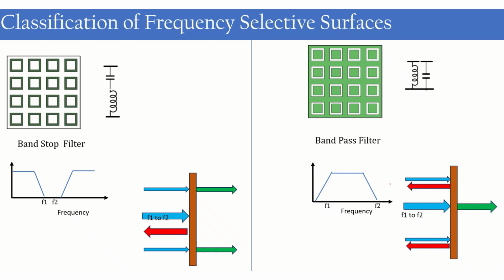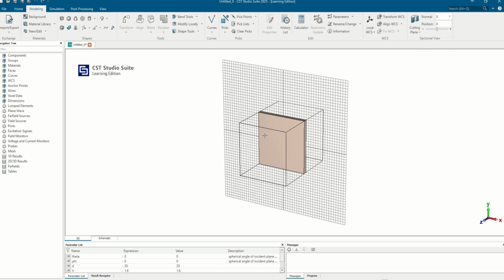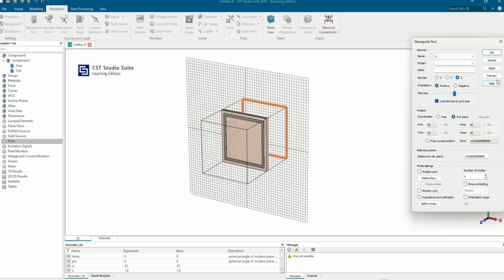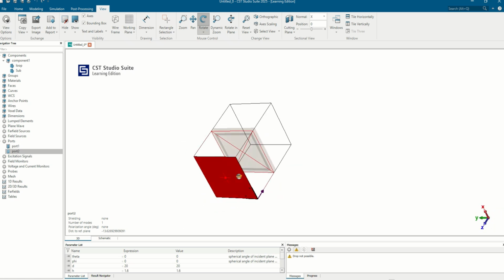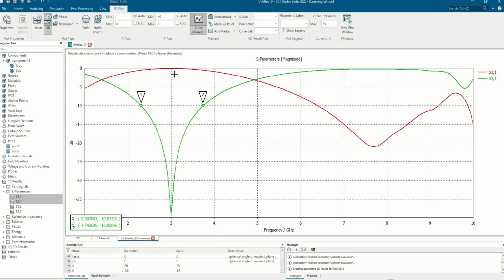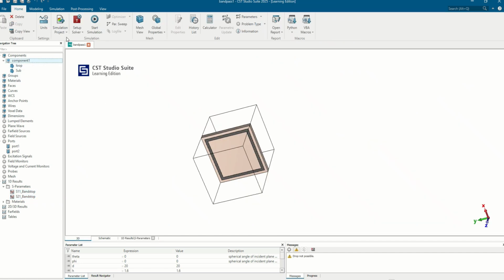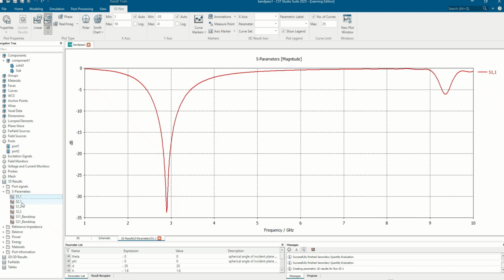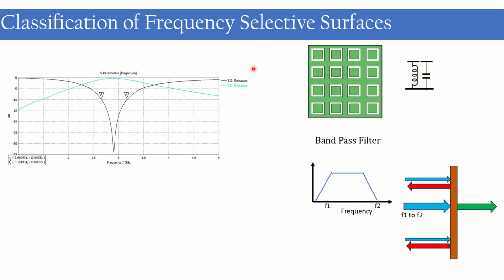Frequency Selective Surfaces| How to identify Band Pass and Band Stop FSS from CST Simulation Result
In this video, we break down how to identify Band Stop and Band Pass FSS from CST Simulation Results

🔹 What You’ll Learn:
– How to do Time domain Simulation in CST
-How to identify Band Pass and Band stop FS from CST result

00:00 Introduction
00:54 Band Stop FSS Simulation
11:08 Band Pass FSS Simulation
16:47 Summary